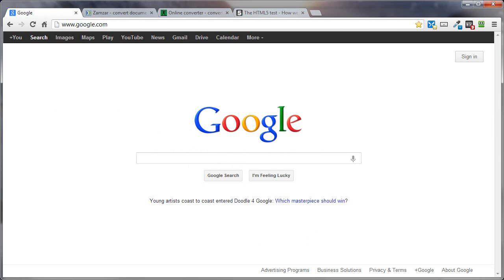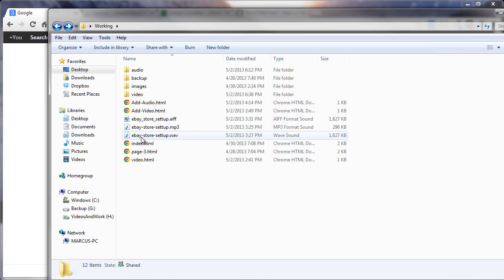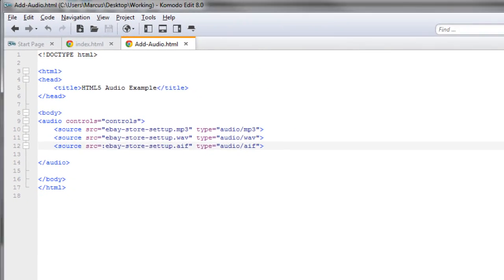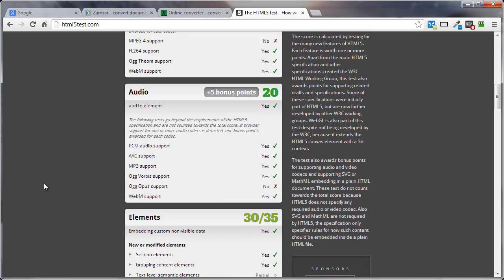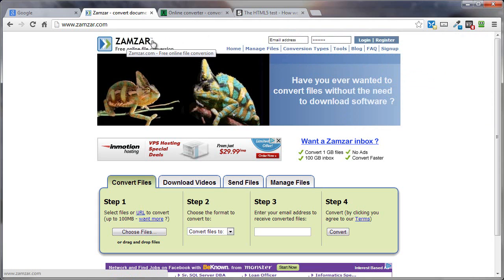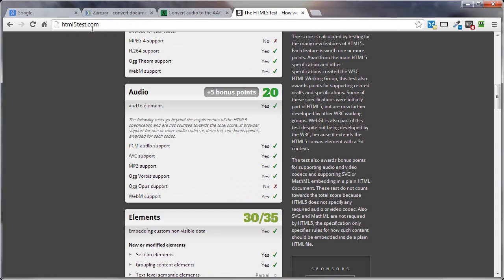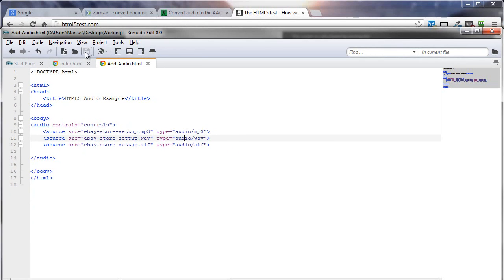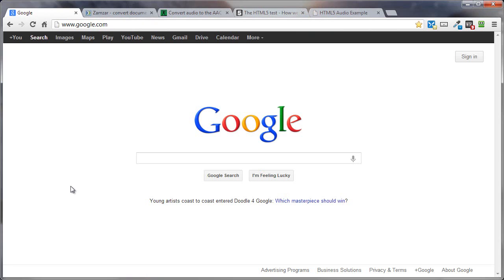HTML5 Audio Tag